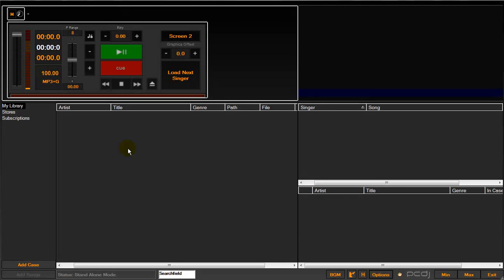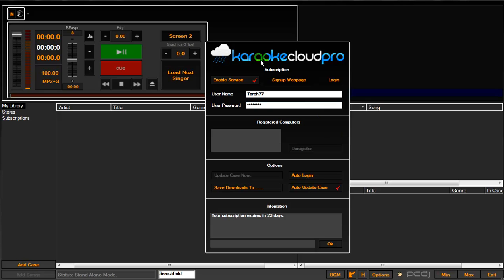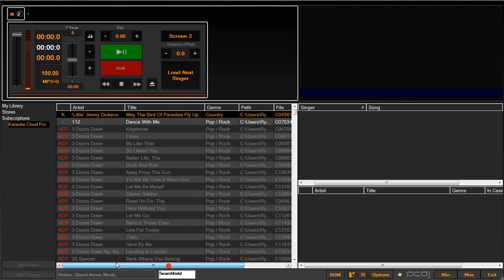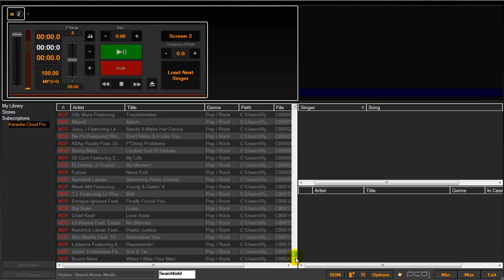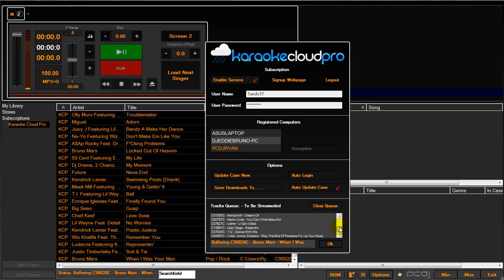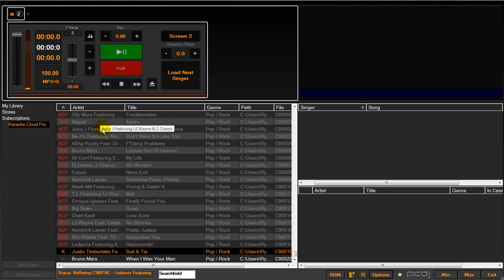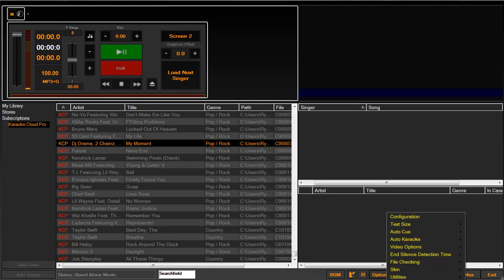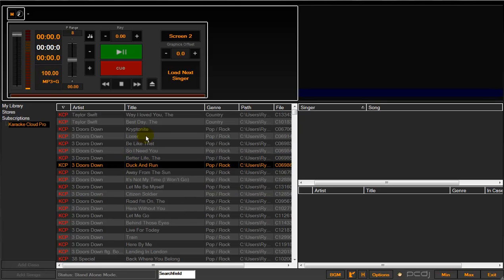PCDJ Karaoki and Karaoke Cloud Pro:How to retrieve all available tracks or freshly added tracks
This video demonstrates PCDJ Karaoki with Karaoke Cloud Pro: The professional in-app karaoke subscription service.  Specifically, we show you how to retrieve all available songs in the available karaoke song download list, and how to download only freshly added karaoke songs.